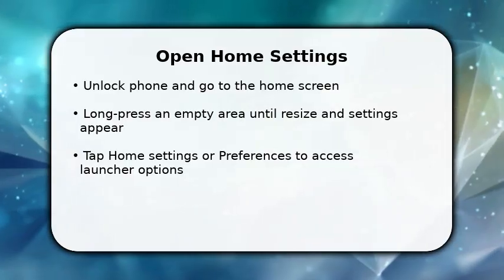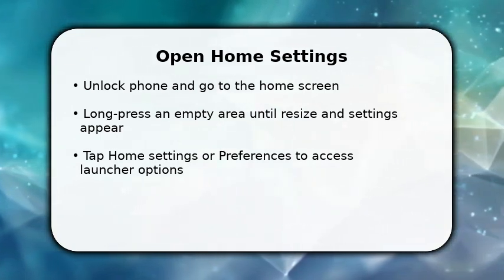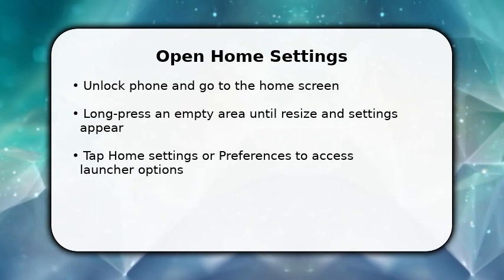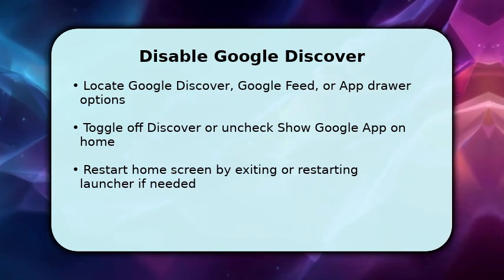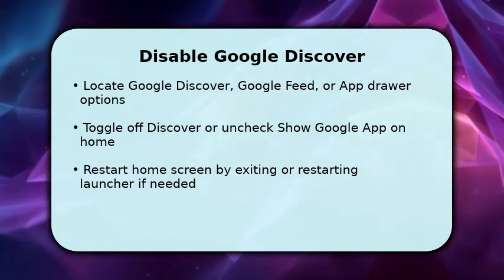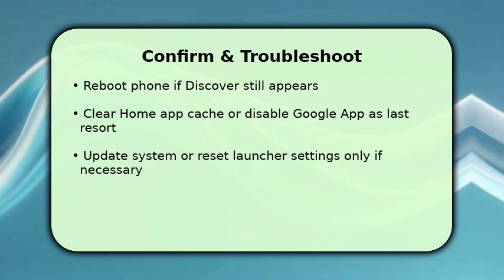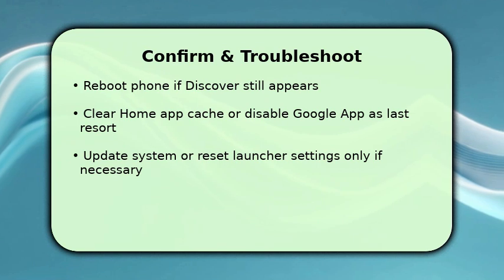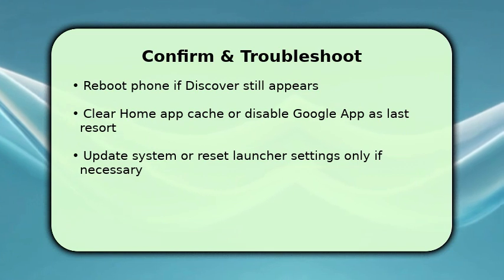How to Remove Google Discover from Home Screen in Realme - Step by Step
How to Remove Google Discover from Home Screen in Realme - Step by Step | 🔒 Surfshark VPN Deal — Stay private and secure. $1.99/mo + 3 Months Free ▸

Learn the easy steps to remove Google Discover widget from your Realme home screen. This video guide provides a clear, step-bythy process for users looking to declutter their interface or switch away from certain features.

Remove Google Discover, Realme Home Screen, Step by Step Guide, Widget Removal Process, Google Search Feature on Realme, Declutter Your Interface, Switch Away From Certain Features, How to Remove Widget from Phone, Manage Android Settings, Streamline Mobile Experience